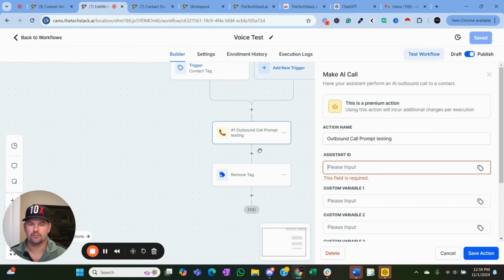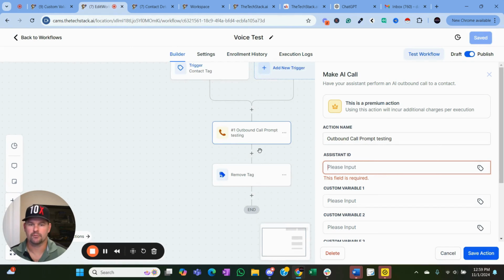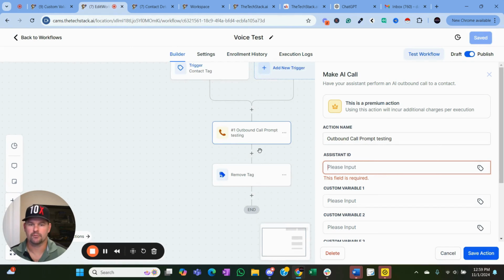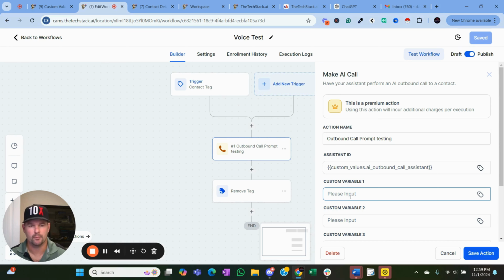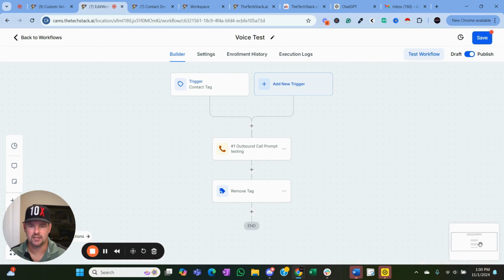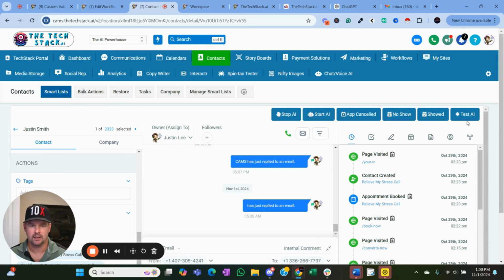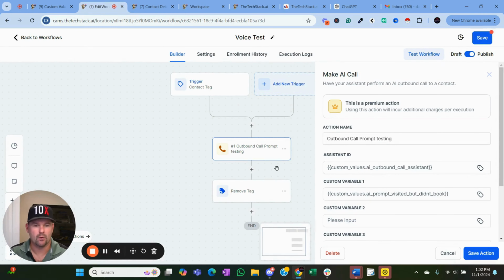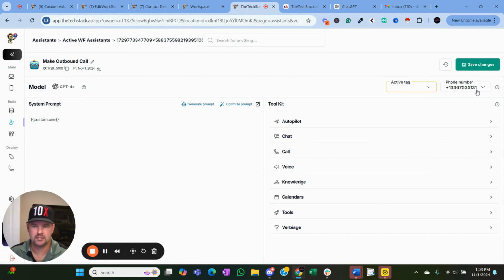3 Mistakes You're Making That Are COSTING You Results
Are you tired of feeling like you're not getting the results you want from your projects? It's time to identify and eliminate the productivity killers that are holding you back. In this video, we'll dive into the 3 mistakes you're making that are costing you results and provide you with actionable streamlining techniques to simplify your workflow and boost your productivity. By recognizing and addressing these common mistakes, you can optimize your process, increase your workflow efficiency, and unlock your hidden productivity. Whether you're a seasoned professional or just starting out, this video will give you the tools you need to gohighlevel and take your project management skills to the next level. So, what are you waiting for? Let's get started and transform your workflow today!

Whether you're running a small startup or managing a large enterprise, discover how to harness the power of AI for marketing, voice assistants, and data-driven insights. Streamline your workflows, elevate the customer experience, and gain a competitive edge in your industry.

Plus, watch as I demonstrate how simple it is to build conversational AI assistants that pull live data using cutting-edge tools like GHL, TheTechStack.ai, Google Sheets, and Buildship.app. No matter your business size, AI can be your key to unlocking growth and efficiency!

Ready to turn your business into a revenue-generating machine? Start today by upgrading your GHL account and integrating TheTechStack.ai

Want a hands-on experience before committing? Join our free Skool community and learn how to seamlessly integrate AI with GHL

Get ahead of the competition with AI. Watch now and take the first step toward transforming your business!